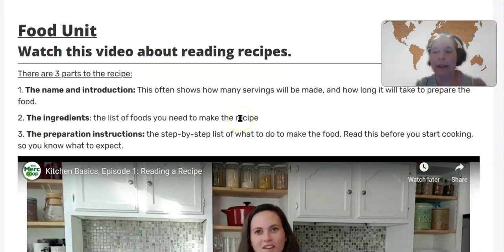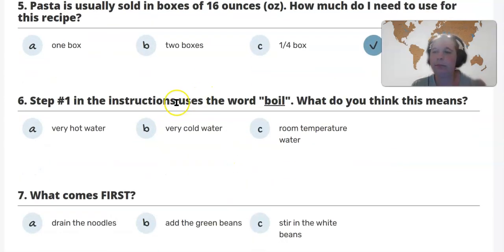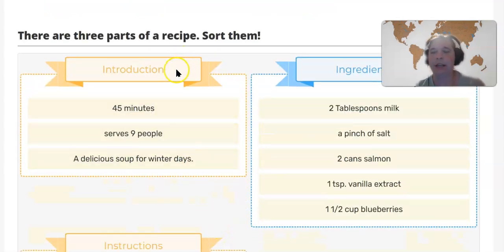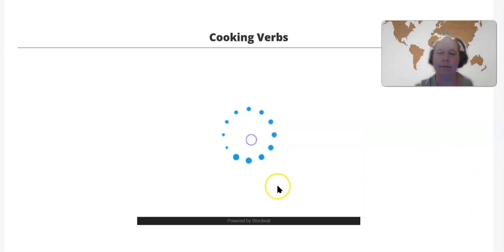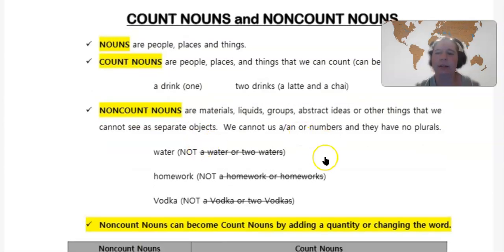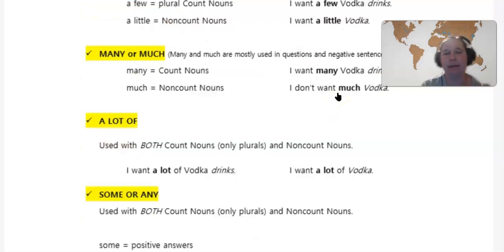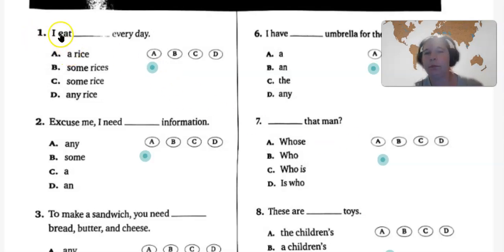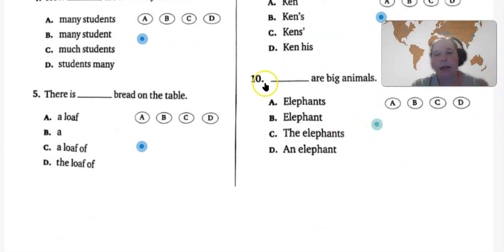Answers Video - Food Day 6